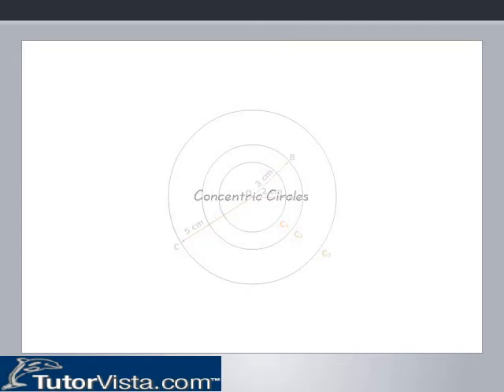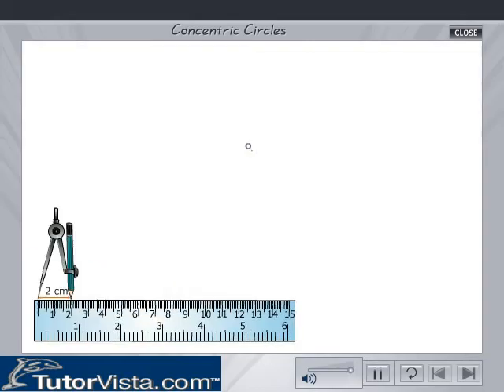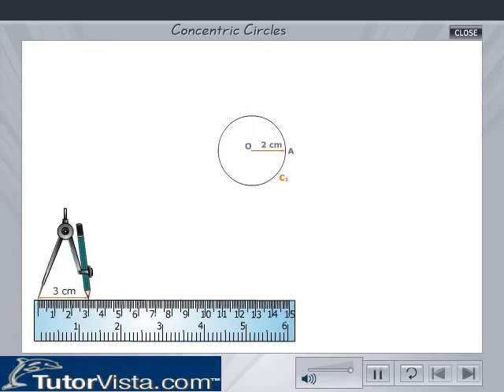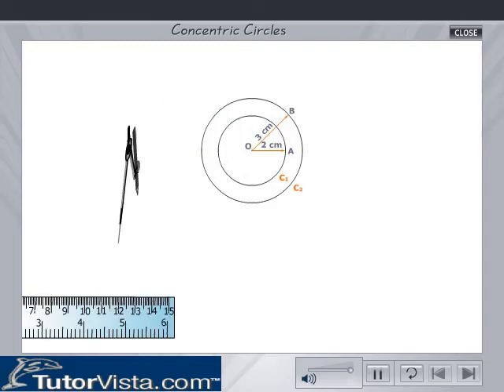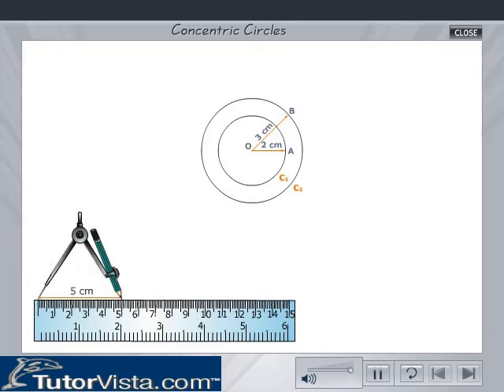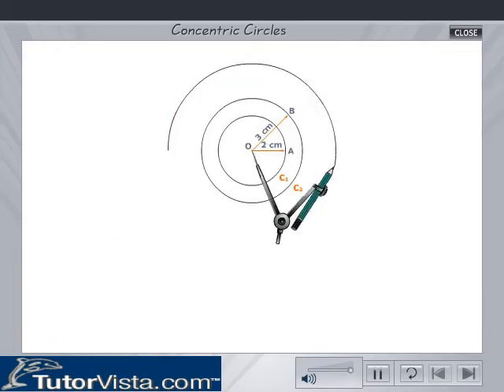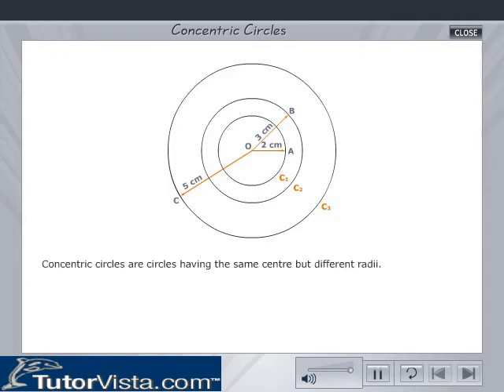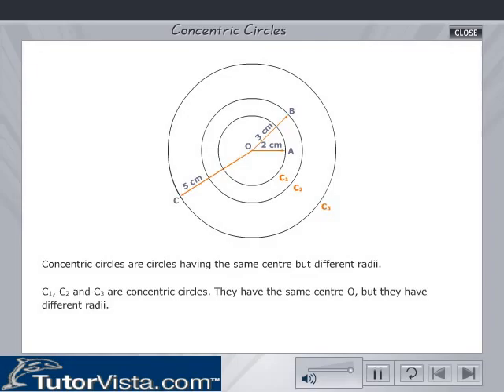Concentric Circles | Definition | Formula | Example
Concentric Circles Definition

Concentric circles are circles through a general center. The region among two concentric circles of differing radii is recognized as an annulus. Any two circles can be made concentric by inversion through alternative the inversion midpoint as one of the restraining points. Concentric objects usually contain dissimilar radii, as concentric things through the similar radius are equivalent.